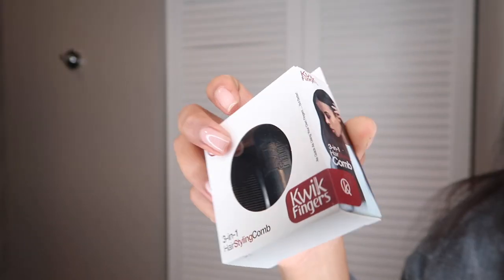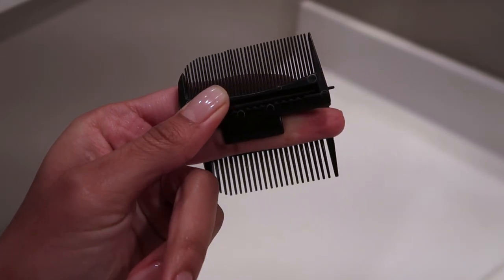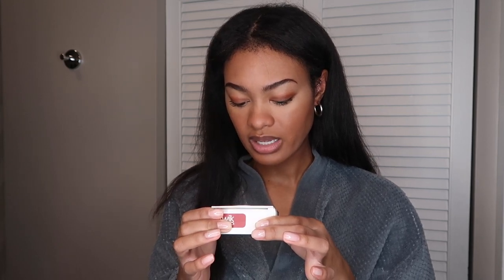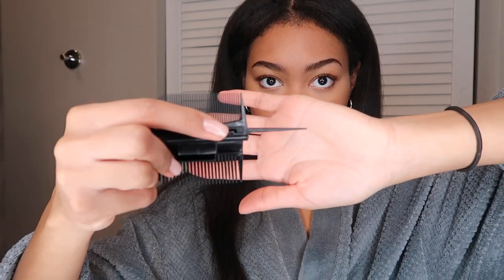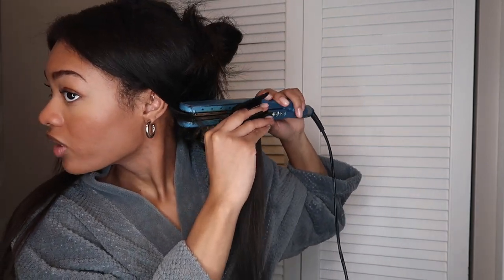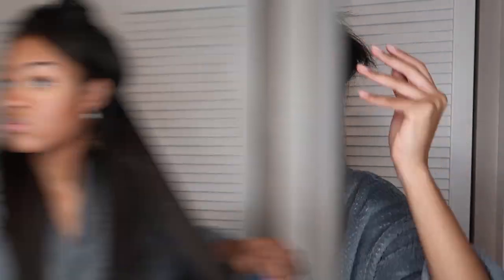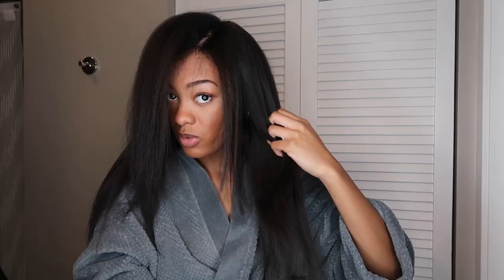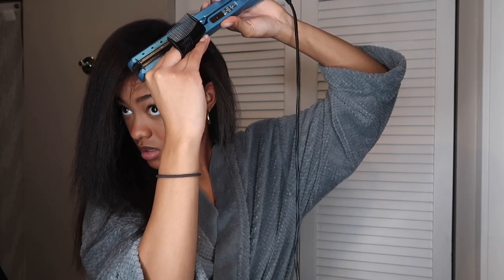The Chasing Method on Natural Hair Ft Kwik Fingers | How to Get Shiny Hair | Silk Press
Hey homies! Are we still doing the chasing method in 2022? Why not? The chasing methods on natural hair have a lot of benefits! It helps to minimize heat damage by lowering the number of passes you use with the flat iron. It also gets your hair a lot sleeker and shinier! Let me know what you think of my results in the comment section below!

Products mentioned:

Kwik Fingers 3-N-1 Hairstyling Finger Comb, Retractable, Pintail Rat Tail, Versatile, Trendy Hair Styler, Get Bone Straight Styles for Textured, 1 2a 2b 2c 3a 3b 3c 4a 4b 4c Human Hair Types and Wigs:

BaBylissPRO Nano Titanium 1-3/4" Ionic Straightening Iron:

Aphogee Keratin and Green Tea Restructurizer, 8 Fl Oz:

Canon G7x Mark II Digital Camera Bundle + Canon PowerShot g7 x Mark II Deluxe Accessory Kit - Including to Get Started:

Diva Ring Light Super Nova 18" Dimmable w/ 6' Stand: